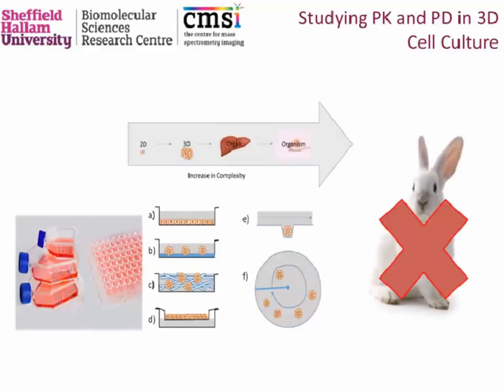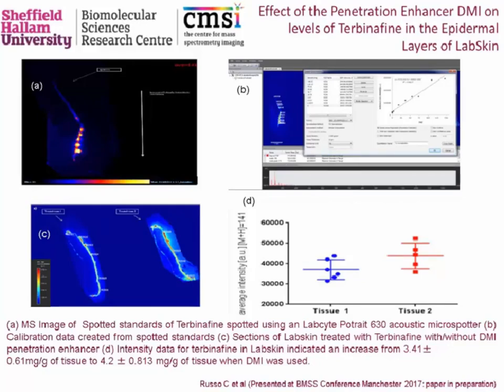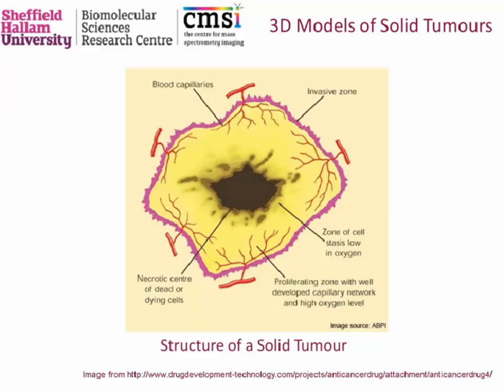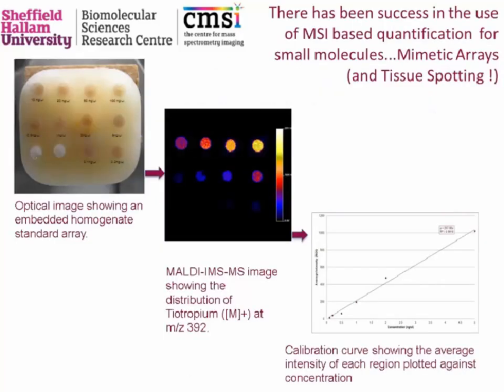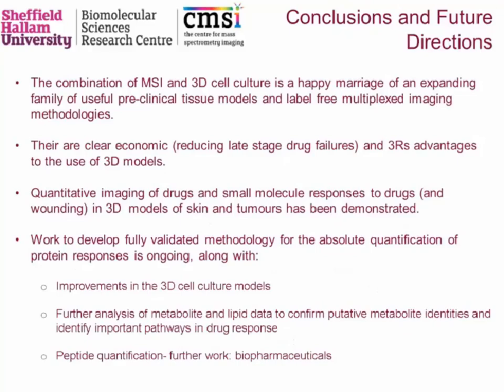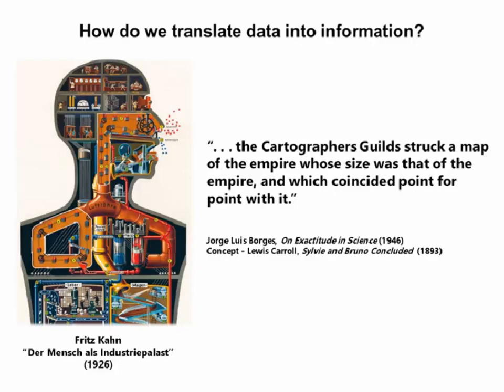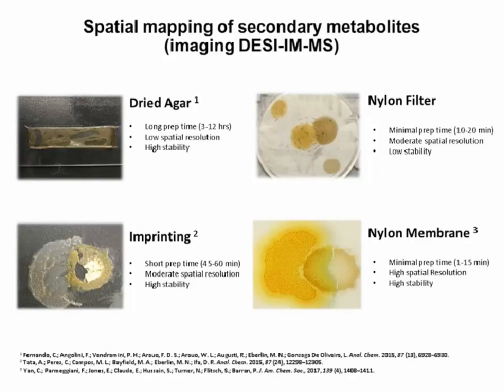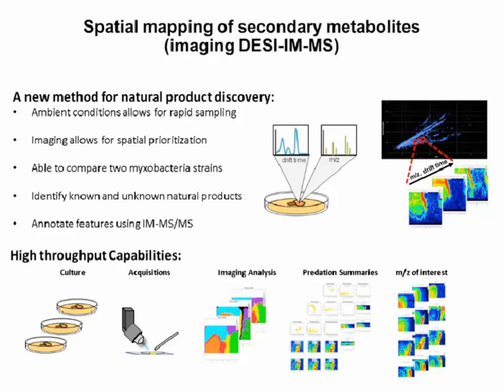Understanding Small Molecule Interactions in Living Systems with Mass Spectrometry Imaging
🔬 Understanding Small Molecule Interactions in Living Systems with Mass Spectrometry Imaging | Biomedical Research
In this video, we explore how mass spectrometry imaging (MSI) is revolutionizing biomedical research by allowing scientists to visualize and understand small molecule interactions in situ—directly within living tissues and systems. 🧬✨

Discover how this powerful, label-free technique provides spatial and chemical information with high resolution, enabling breakthroughs in drug discovery, disease diagnostics, and systems biology.

What you'll learn:

Fundamentals of small molecule behavior in biological environments

The role of MSI in tracking molecular interactions

Real-world biomedical applications of MSI

Advantages over traditional imaging techniques

Whether you're a researcher, student, or simply curious about biomedical innovation, this video breaks down complex science into clear insights.